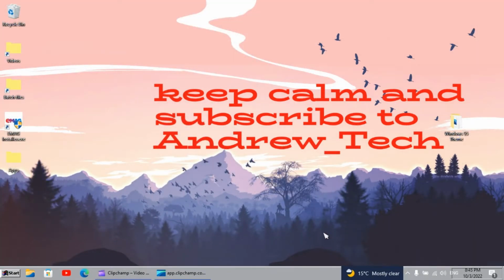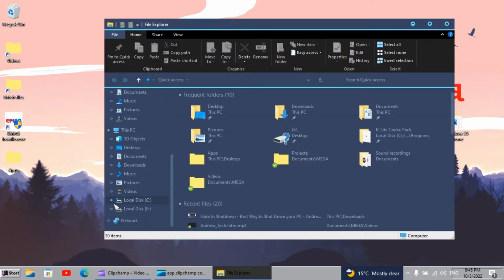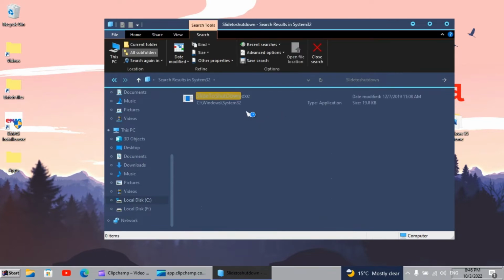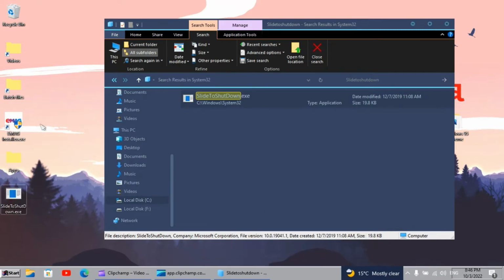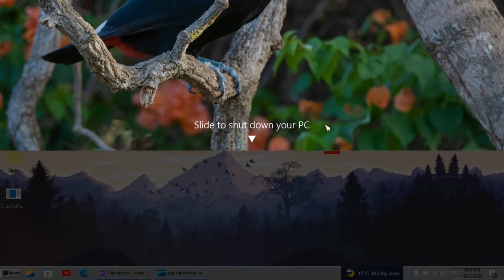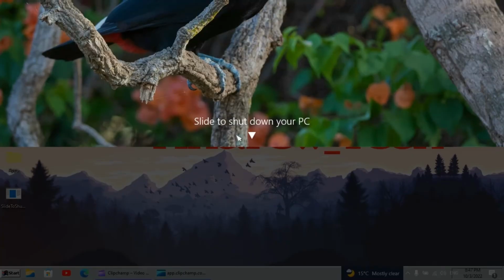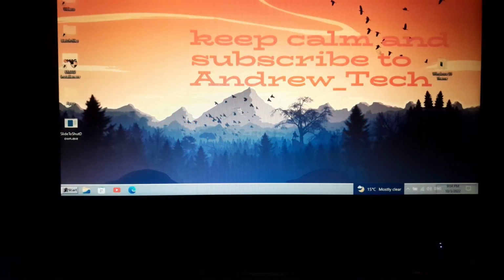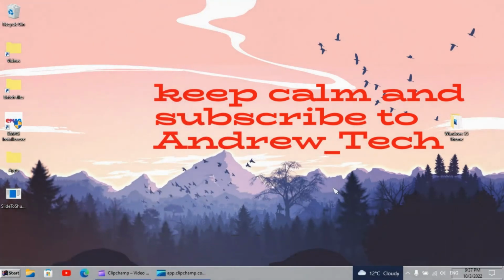Slide to Shutdown - Best Way to Shut Down your PC - Andrew_Tech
Hello guys, and welcome back to another video. Today we will test an interesting feature in Windows 8, Windows 8.1, Windows 10 and Windows 11 which lets you shut down your PC in a very interesting way. I'll show you how to activate this feature, then you'll see how it works. Keep watching!

1. Seawalk - AShamaluevMusic

PC SPECS:
-- Processor: Intel(R) Core(TM) i7-3612QM 2.10GHz
-- Graphics Card: NVIDIA GeForce GT 720M
-- RAM: 6 GB
-- Operating System: Windows 10

Mouse (wireless): Logitech M171
Keyboard: built-in
Headphones: JBL Tune 500BT
Microphone: Trust Mantis GXT 232